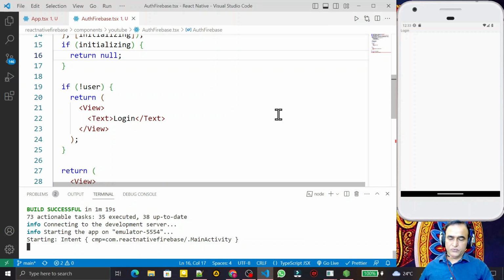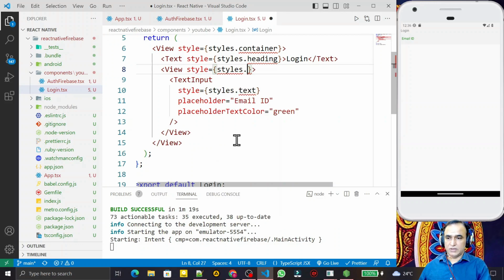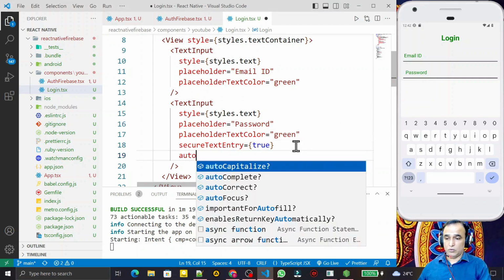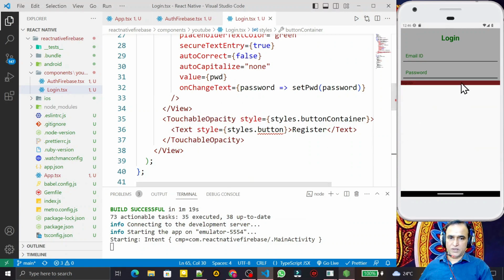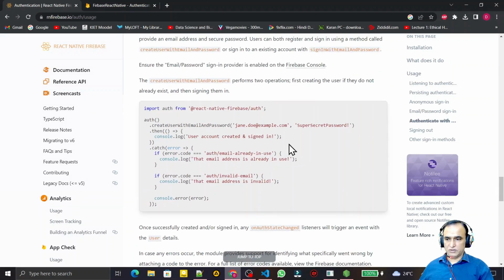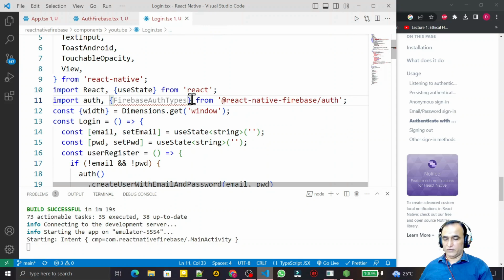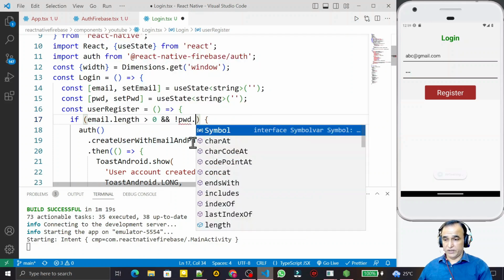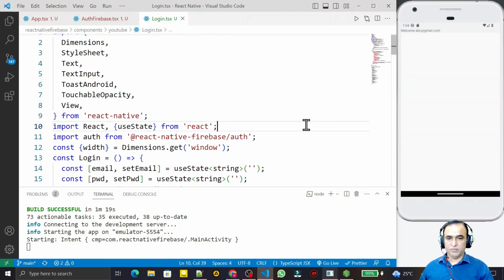Firebase Registration with Email and Password in React Native Typescript #40 | Dr Vipin Classes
Firebase Registration with Email and Password in React Native with Typescript